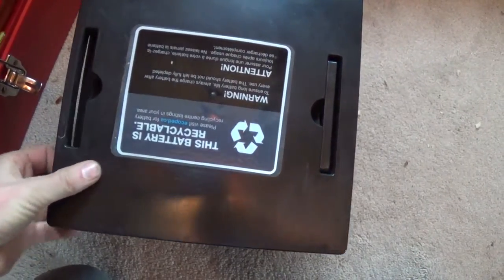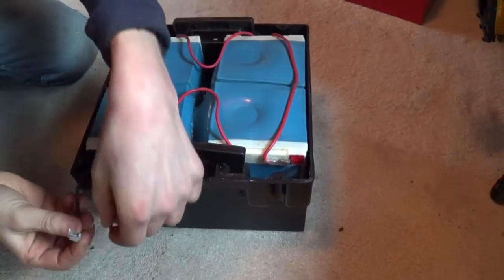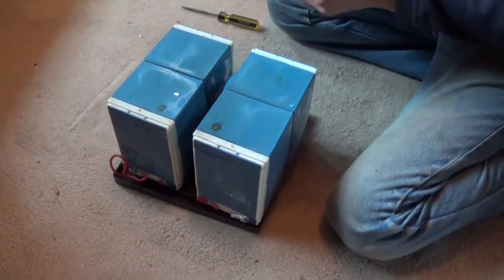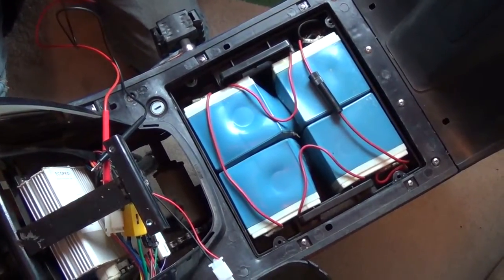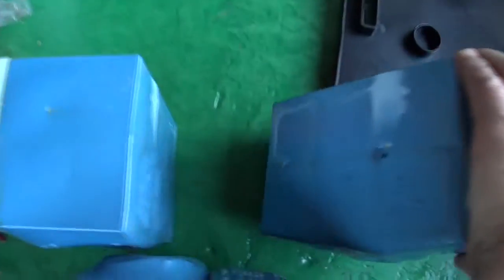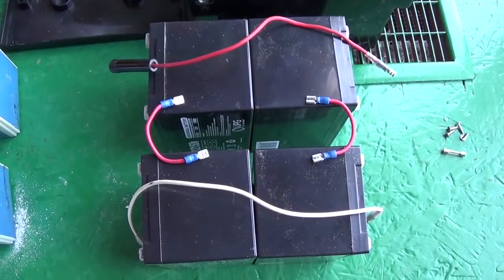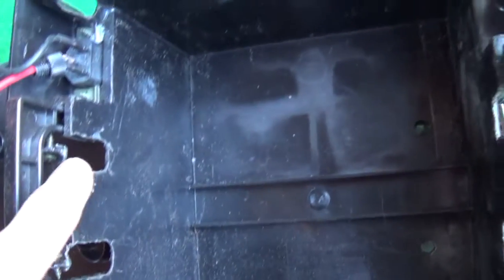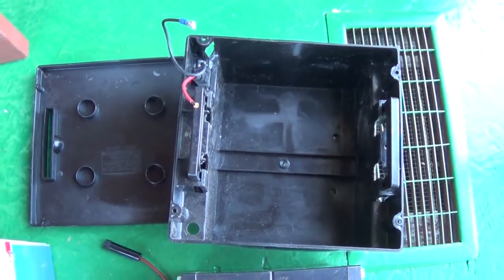Ecoped Scooter Batteries Replaced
Replacing the batteries on the "Ecoped Ode" electric scooter. Out with the melted ones. Carve some holes in the battery box. Re-wire. In with the new batteries. Fixed.